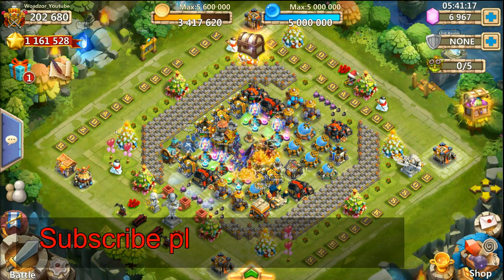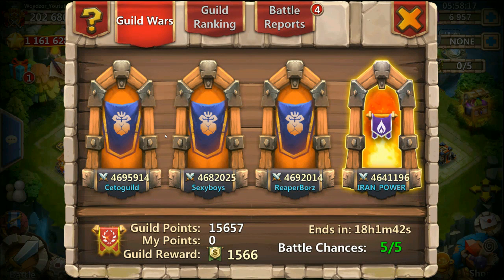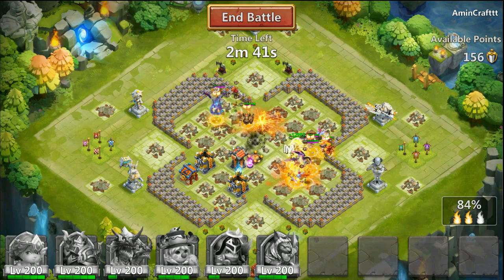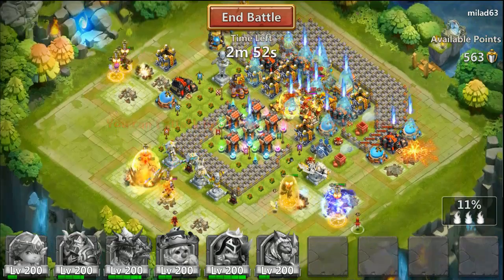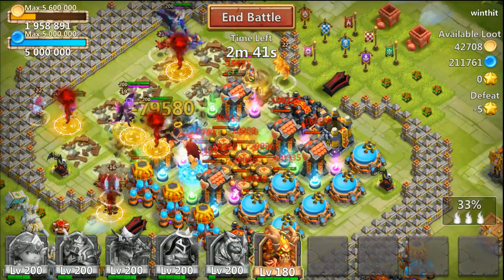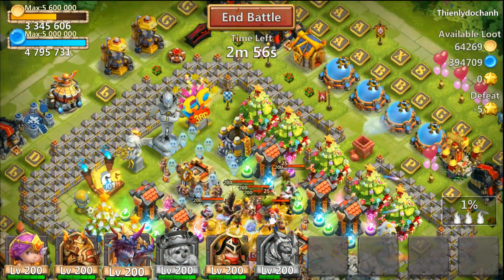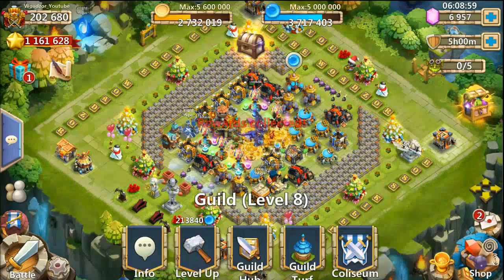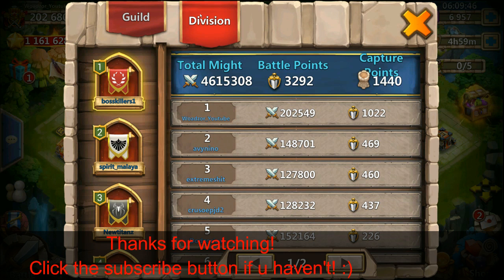Castle Clash Guild Wars + 3 extra fights (vs 250k+ might) + 30 Fortress chest opening